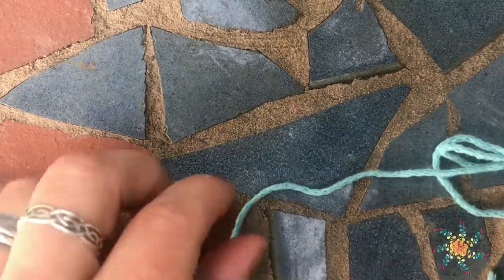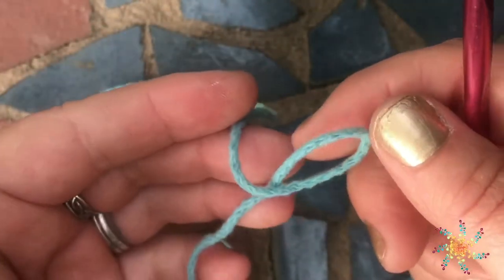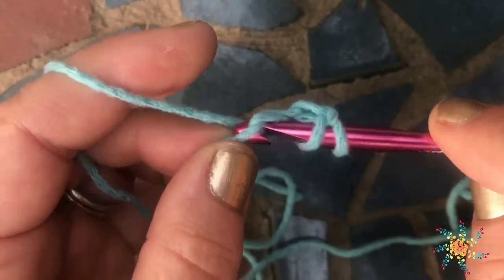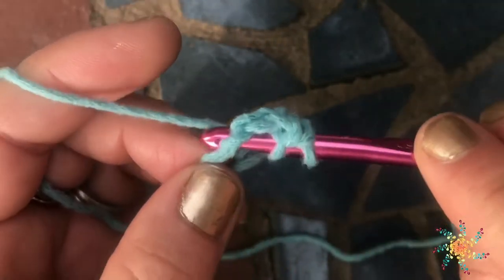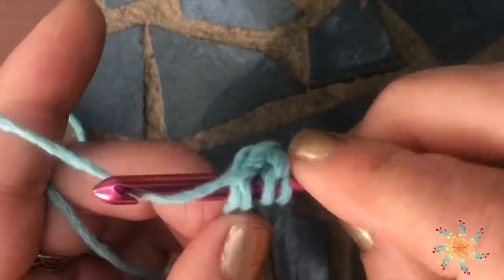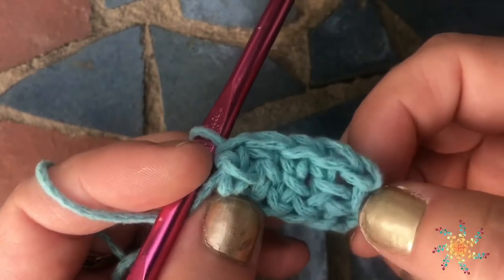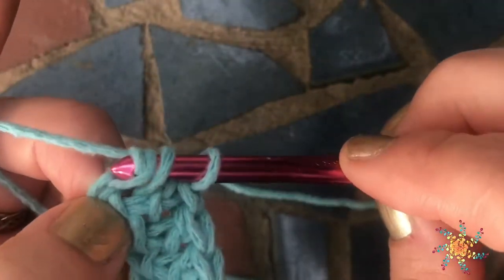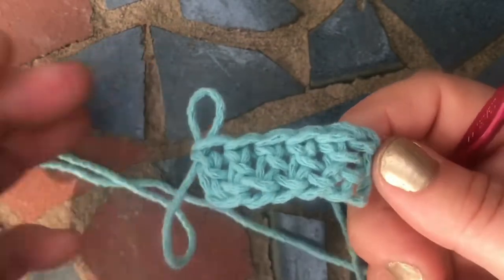Chainless Foundation Double Crochet | Learn to Crochet | Stitch Explorer Saturdays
I've created a 4 part series on creating various chainless foundation chains as a part of my Crochet Design Tools series.

Foundation stitch chains can be substituted for a regular chain and provide great stretch when you need it.  They work great for sweaters, scarves, and just about anything that needs a good stretchy foundation chain.

Happy Crocheting,
love
Tasha